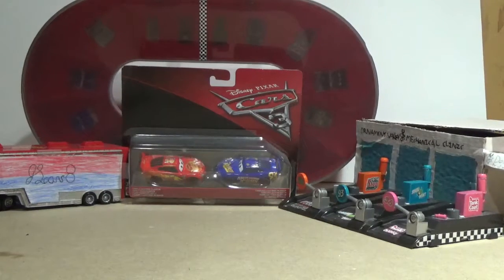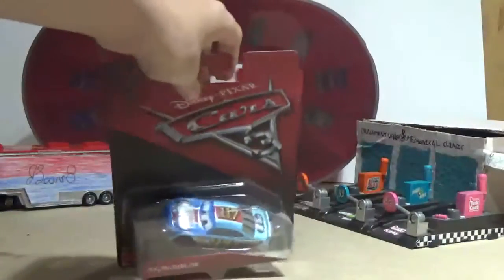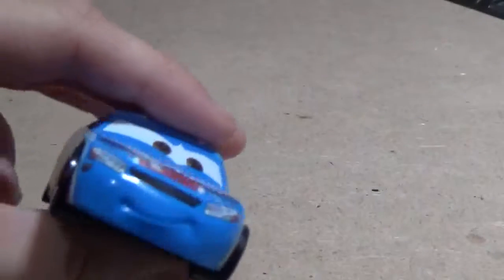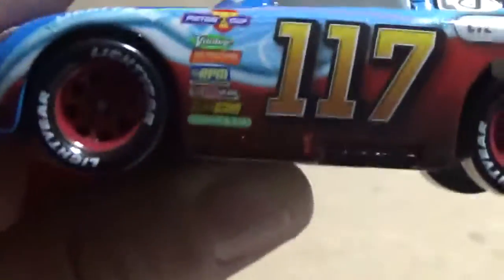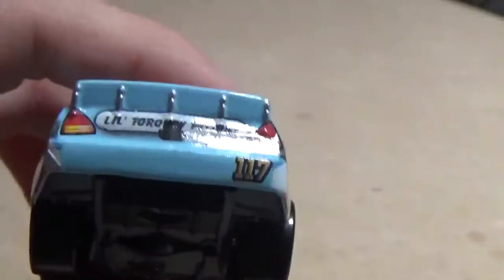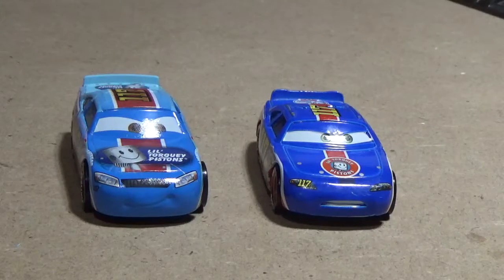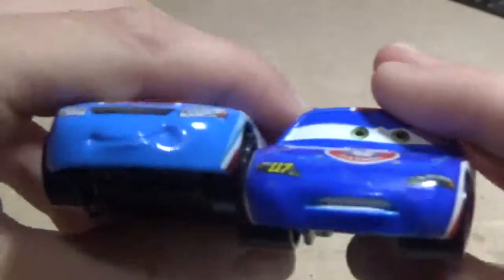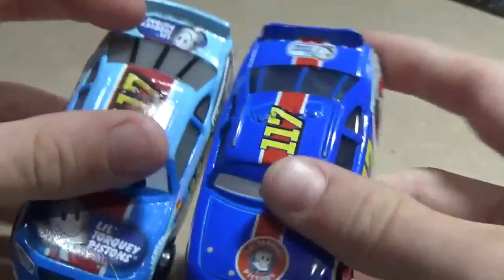Ralph Carlow Review Cars 3 JScars8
This week JScars8 reviews Cars 3 Ralph Carlow!